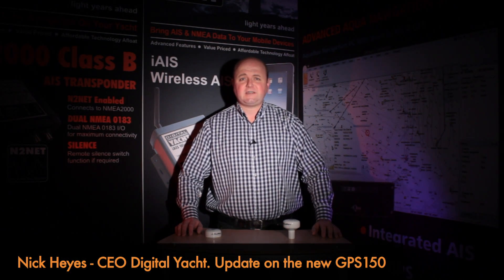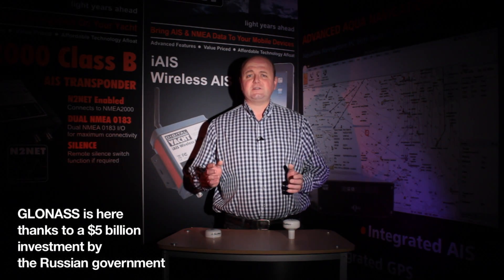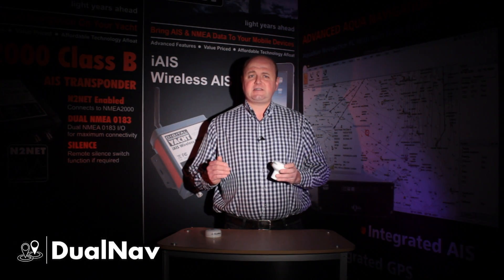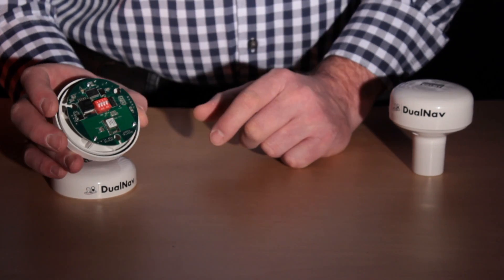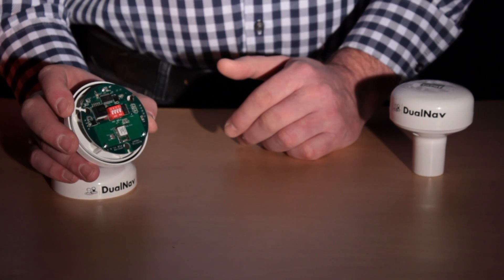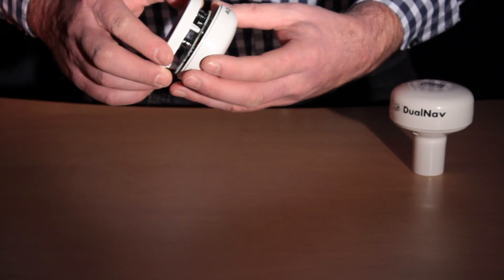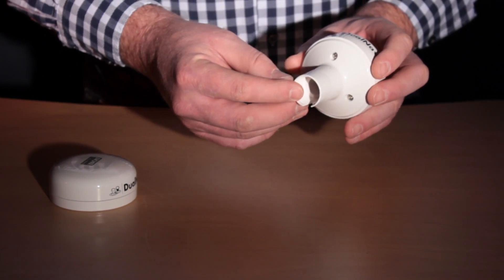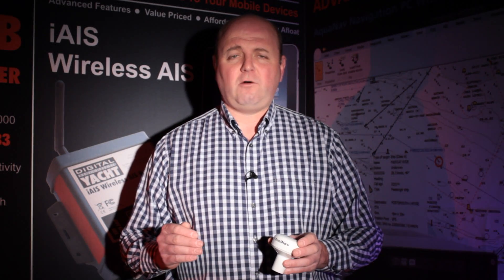GPS150 DualNav GPS and GLONASS Sensor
Here's an introduction to the GPS150 - our DualNav GPS and GLONASS positioning sensor which offers sub 1m accuracy, 10Hz updates and a user configurable NMEA 0183 output.  It's an advanced navigation sensor that can also integrate with our WLN10HS NMEA to wifi server for iPads and Tablets.  There's also a GPS150USB version available